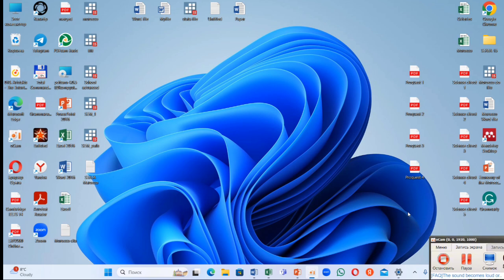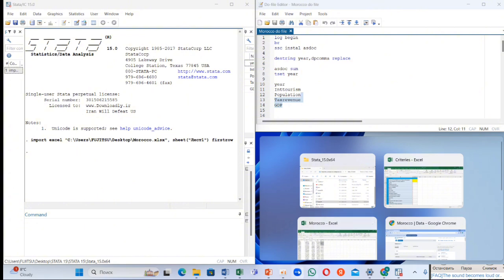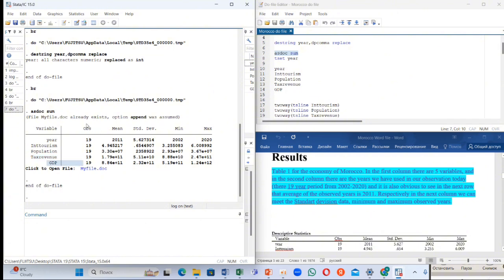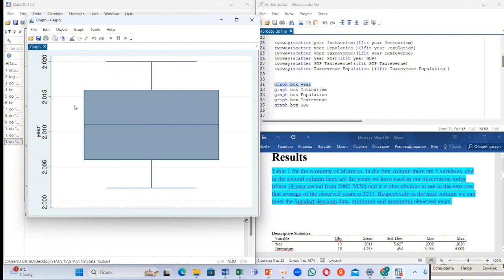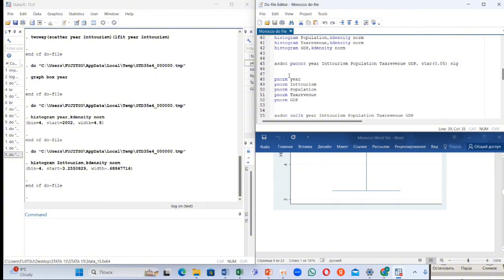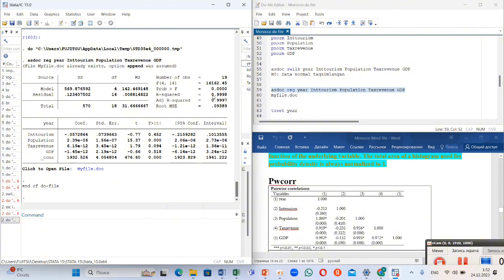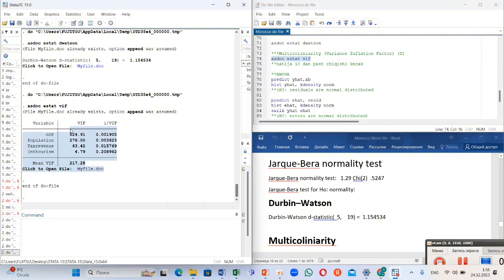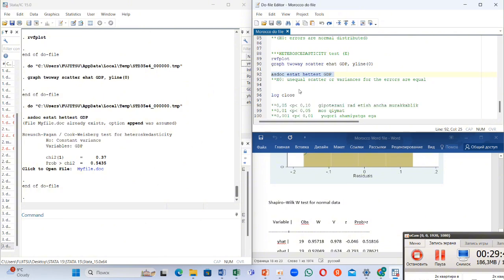Economic analysis of Marocco (Part 1)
The topic of the course work: Economic analysis of Marocco
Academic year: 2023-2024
Student: Qurbonov Niyatjon
Course: 1st year
Science: Economy of World Regions
Field of study: World economy and international economic relations